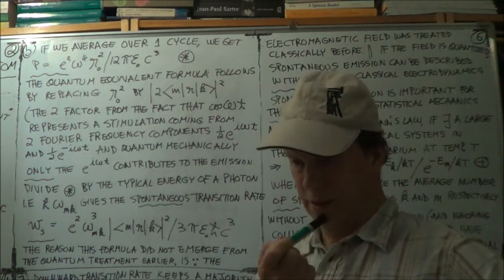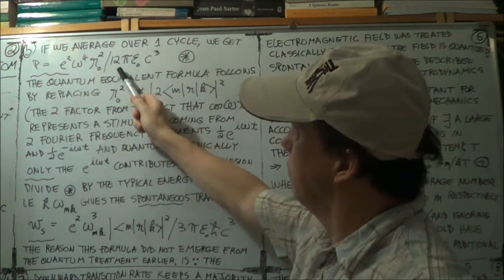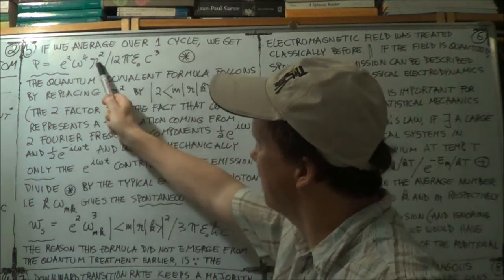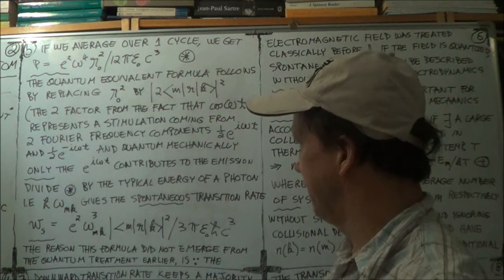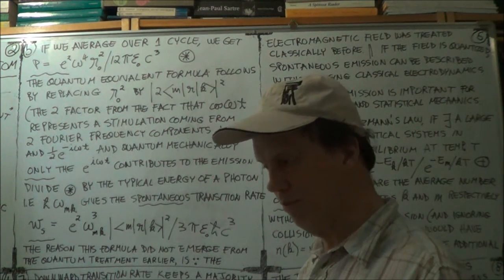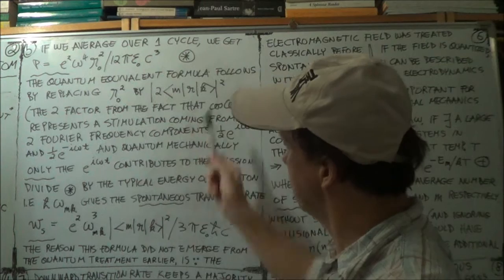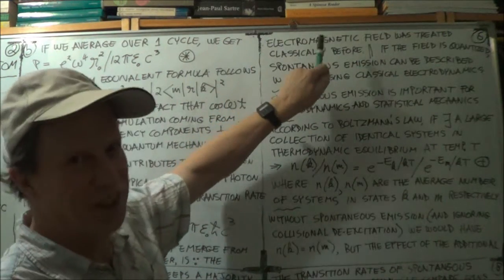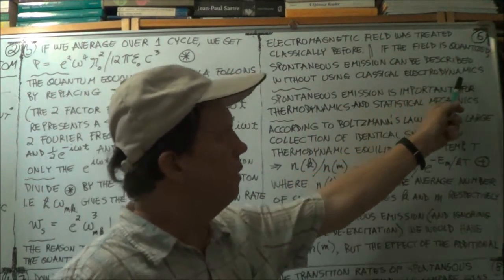deGarisMPC QM11k 1of2 Sen,Davies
Quantum Mechanics (Sen, Davies) Lect. 11k ("Transitions"), Part 1 of 2